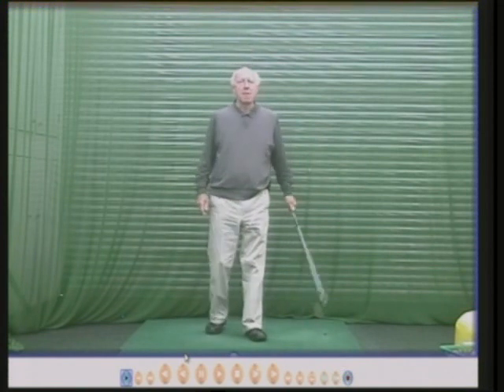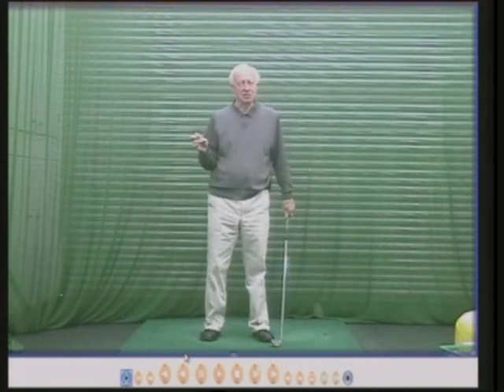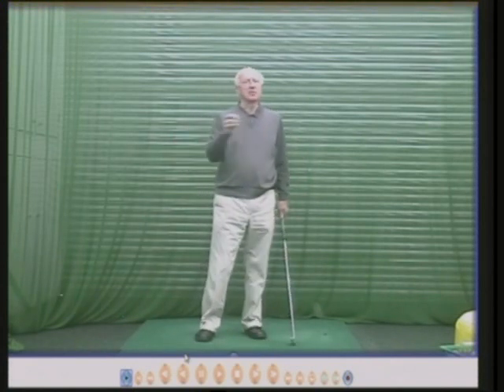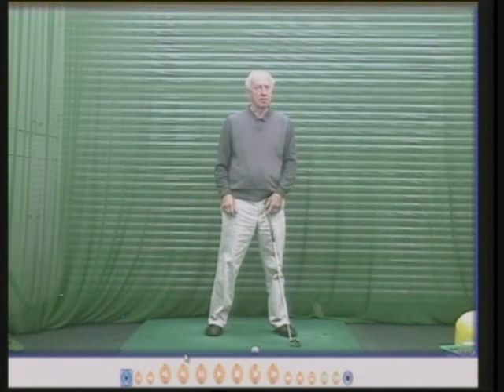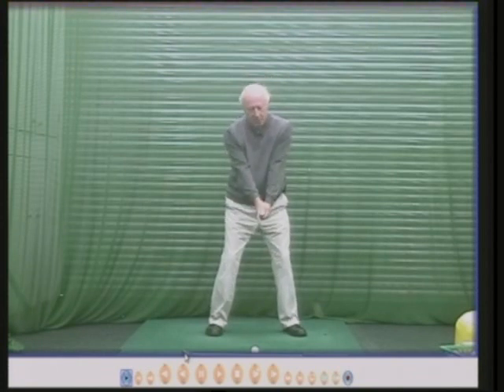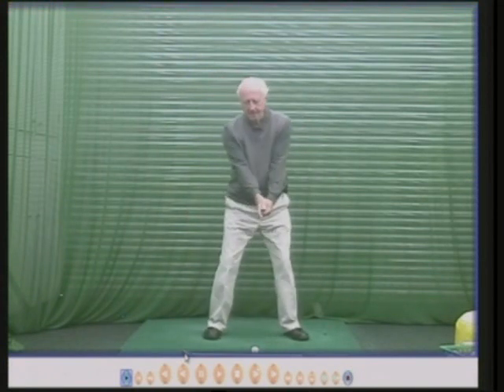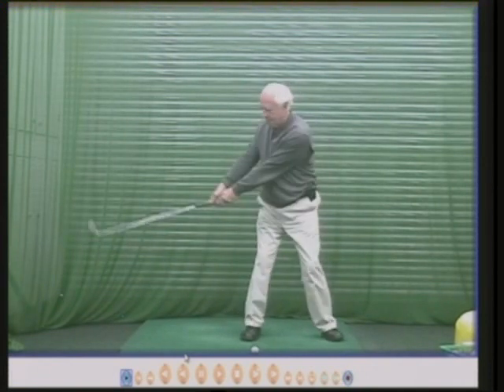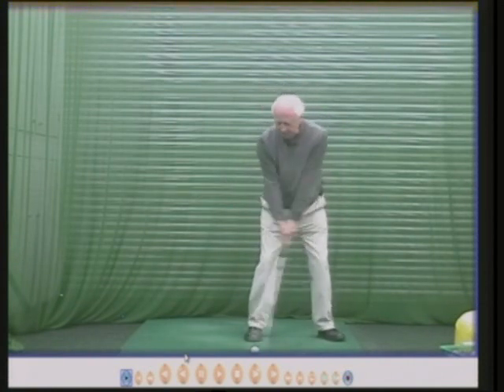Top Tip 35 - A straight right arm will guarantee that your shoulders will turn.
A shoulder turn is vital in the back swing swing and this Top Tip will show how the right arm can ensure your shoulders have to turn.